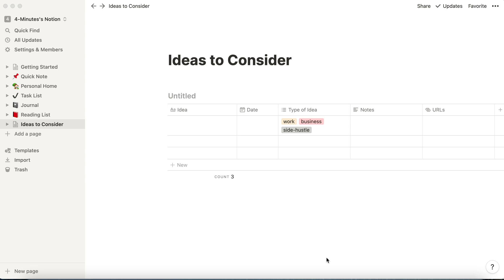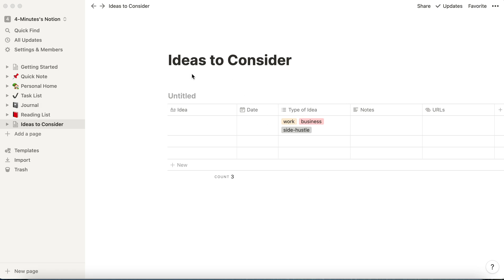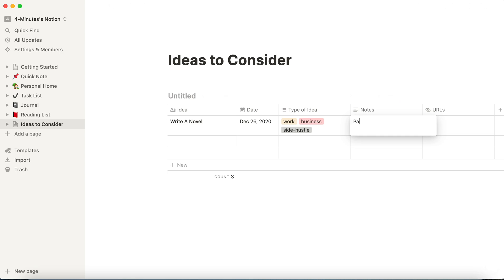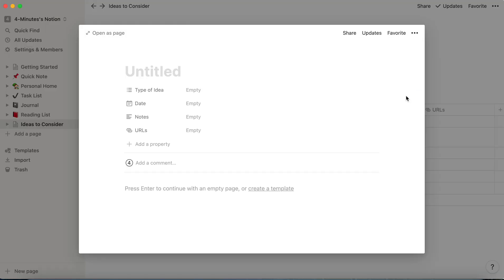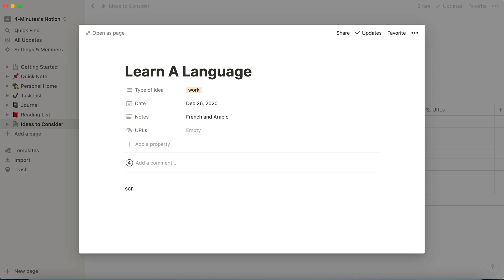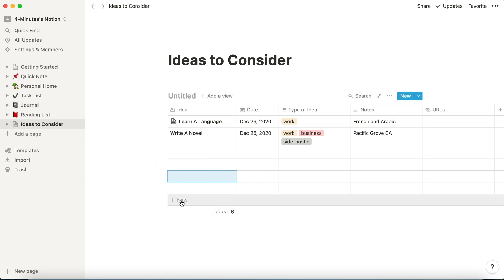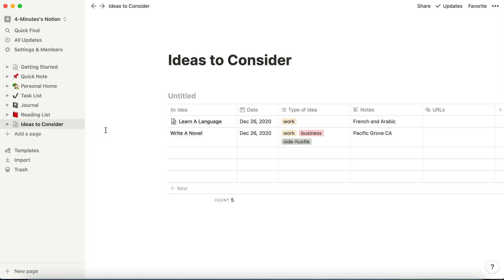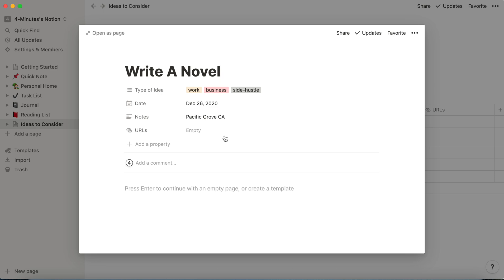Two Ways to Add Data in Your Notion Database | Notion Tutorial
In this Notion tutorial video, you will learn the two ways that you can add data to your database in Notion, how to reorder items on your database, how to delete items on your database, and how to open each item to be able to store even more information about the items.

Types of Databases in Notion (coming soon)